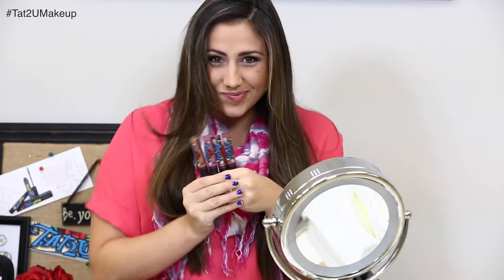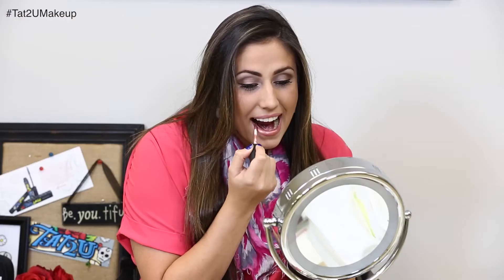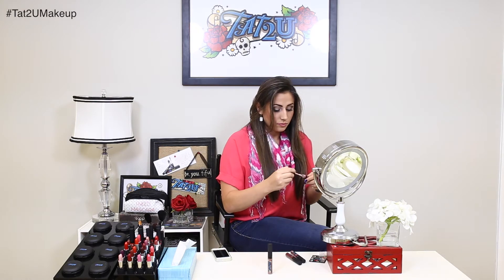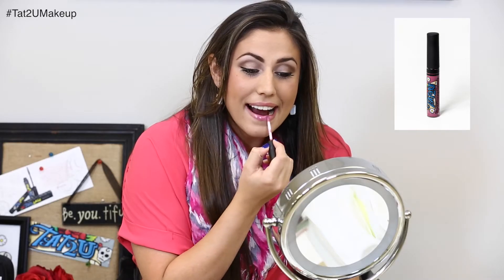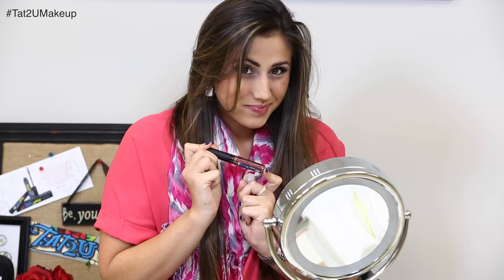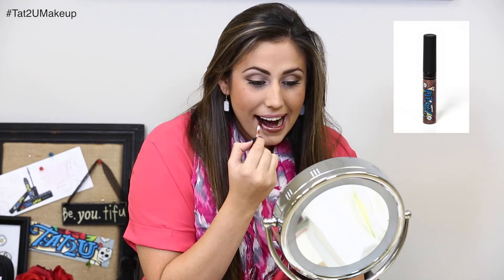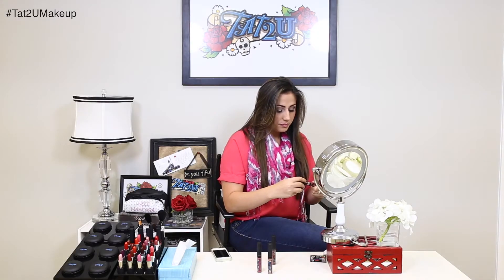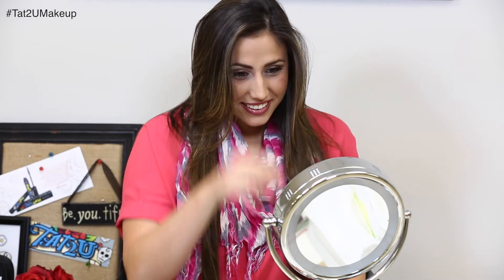New For Fall: Lip Creme Extreme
Who doesn’t love the fall season?

I know it’s one of my favorite times of the year. I get so excited for all of the upcoming holidays, baking opportunities, beautiful Christmas lights, and family-get-togethers.

To kick-start my fall happiness, I wanted to introduce some new colors that reminded me of why I love this season and that could help complete your fall look.

We selected four new shades for our Lip Crème Extreme collection:

Forever Yours – Rich Rose with a frosty shimmer
This is my must have color for fall because it matches just about anything and doesn’t look too dramatic for daytime wear, but is still colorful enough for nighttime festivities.

Sweet Serendipity – Plum Rose Pink with a light bronze frost
This is a more vibrant fall color and is ideal if you’re looking to add a pop of purple to your lips. If you are doing some type of plum smokey eye, then this shade is perfect to help brighten up your look!

Chocolate Truffle – Frosty Mahogany
Another must have fall color–in a deep brown. This is the darkest shade in the new collection and is very fitting for fall. When I look at it I’m instantly reminded of holiday memories! This darker shade on the lips will perfectly complement a simple and soft eye palette.

Treat Me Sweetly – Bronze Pink with a cool undertone
This shade is also great for an everyday look. It’s a simple bronze tone that will match any color for the fall season.

Watch this video to see a closer look at the shades and to receive a discount!